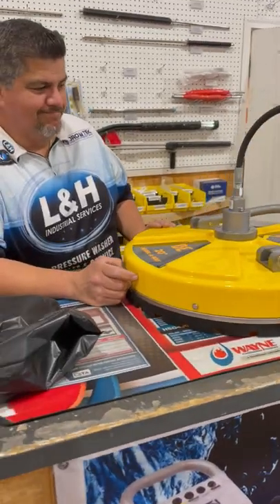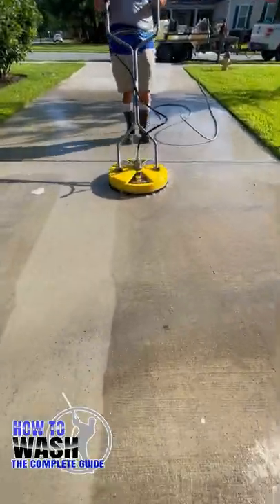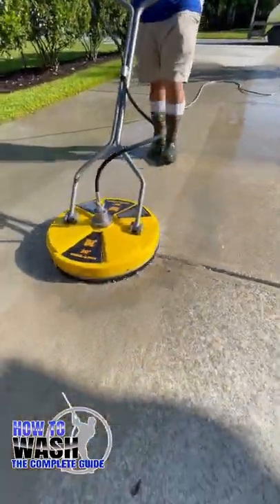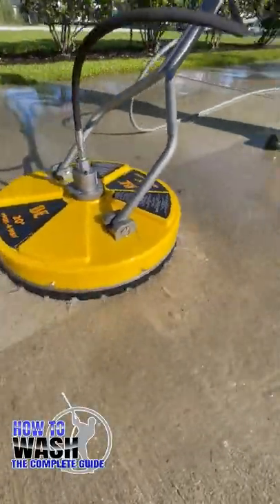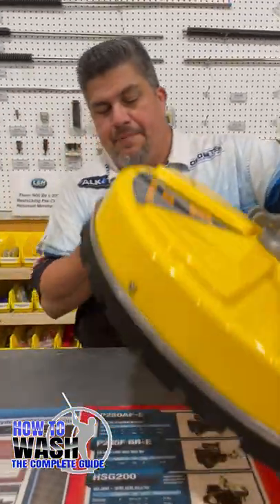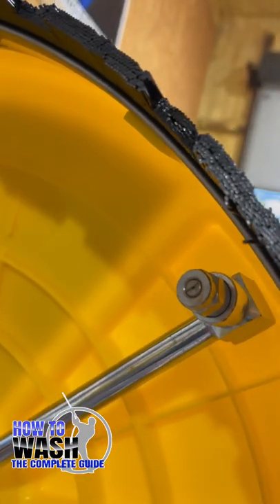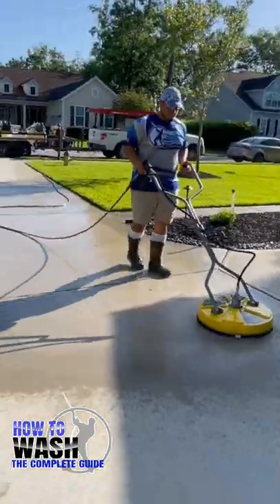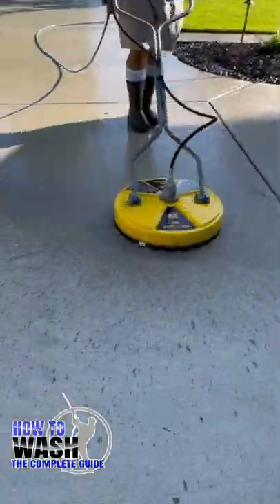Keep Your Equipment Running Longer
💧The Equipment: Our Amazon Equipment Store